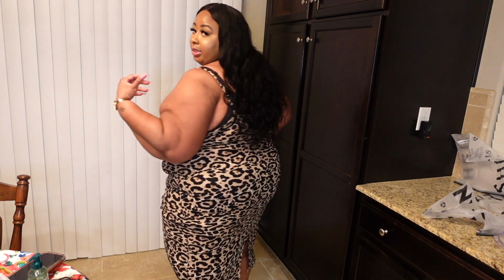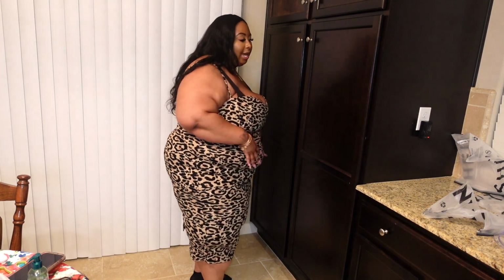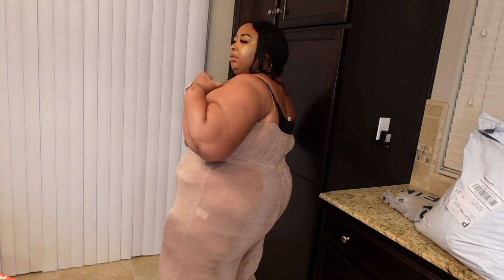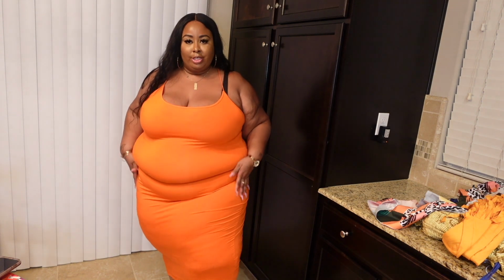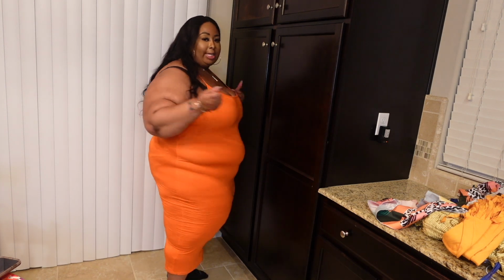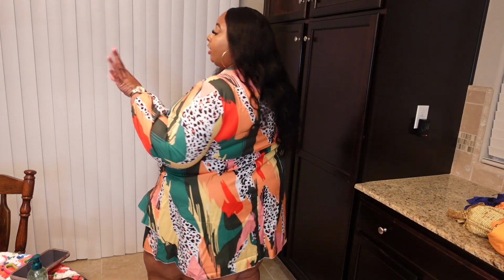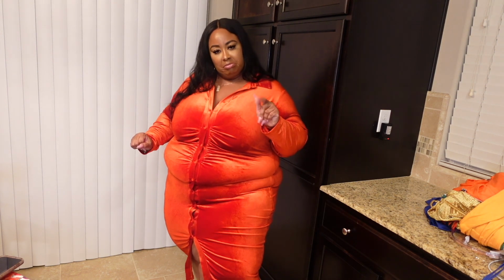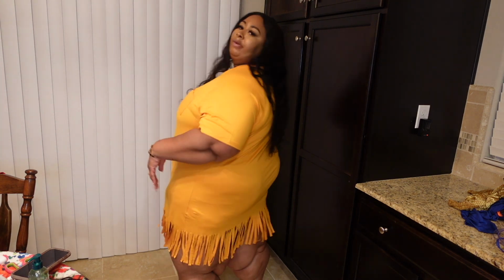SHEIN SPRING/SUMMER PLUS SIZE HAUL |WARDROBE UPDATE| HOW TO STYLE| TRUE SIZE 3X/SHEIN SIZE 4X/5X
Alert! It's a Plus Size Haul with some cuteeeeeeee pieces from SHEIN! Watch as I try on the pieces I received and give you style tips on how I would actually wear each!

Turn on those notifications so you won’t miss my weekly post!!! Sundays, Tuesdays & Thursdays at 5pmish!

Measurements(in):
Thigh 50
Waist 59.5
Chest 56
Hips 63
Arm 20.5
**They may be a little off because I did them 🤦🏽‍♀️🥴